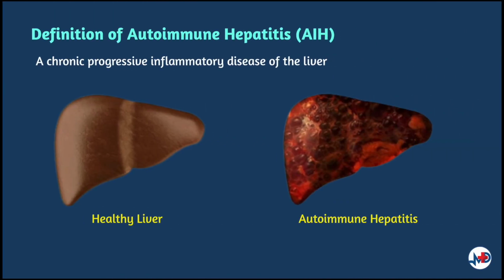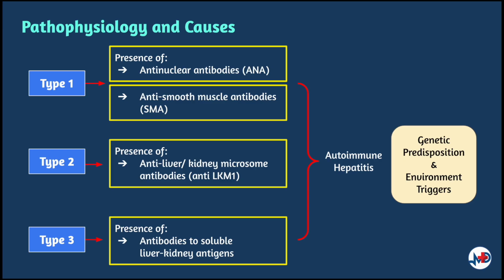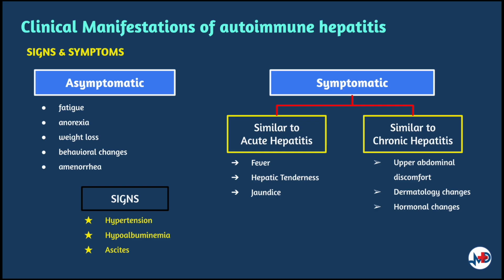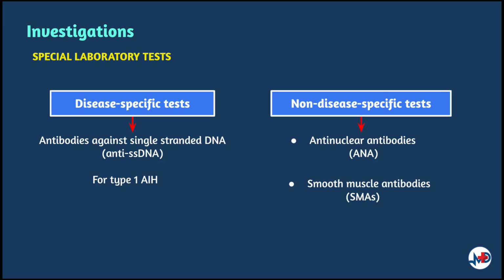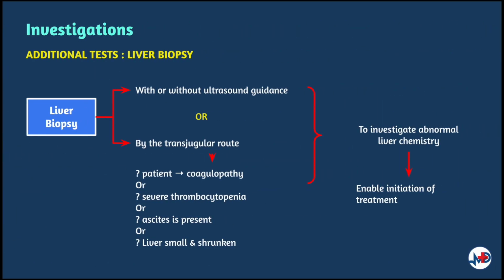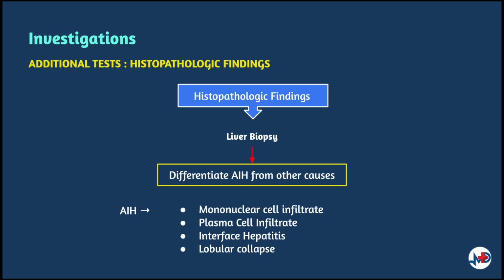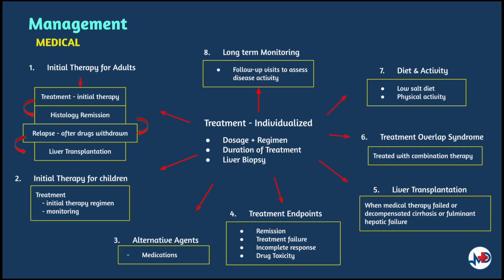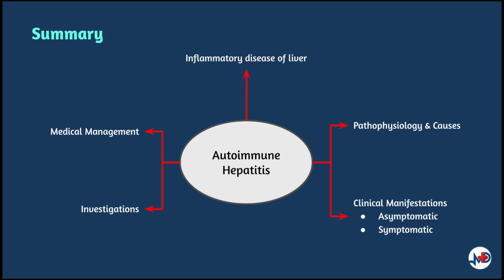Autoimmune Hepatitis - High-Yield Review | Gastroenterology & Hepatology Masterclass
Autoimmune Hepatitis high-yield clinical review covering core diagnostic criteria, evidence-based management, and essential exam frameworks.

👥 Who should watch:
• Candidates preparing for international postgraduate examinations (MRCP UK Part 1, Part 2, PACES, MRCEM, MRCS, MRCPCH, AMC, USMLE, PLAB/UKMLA - dynamically tailored to Gastroenterology & Hepatology).